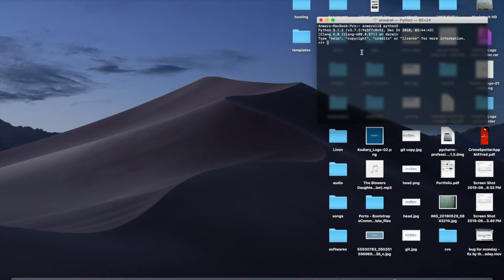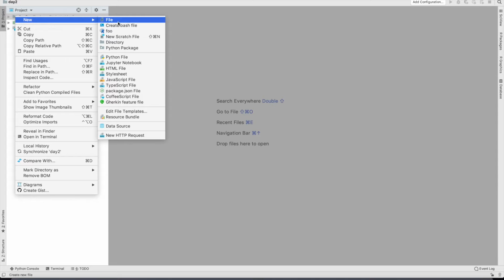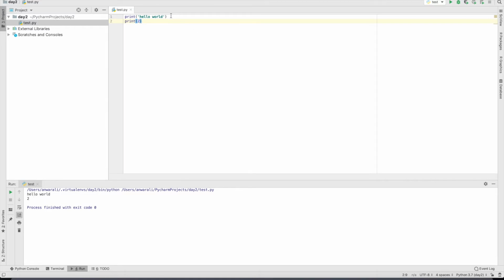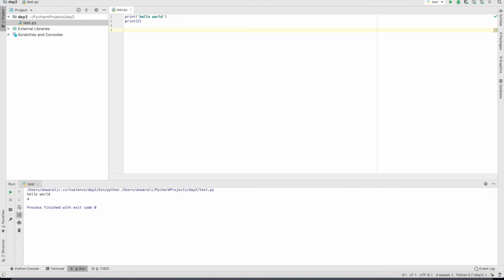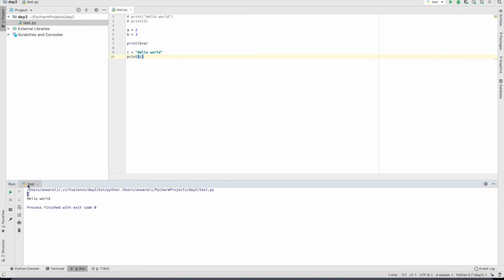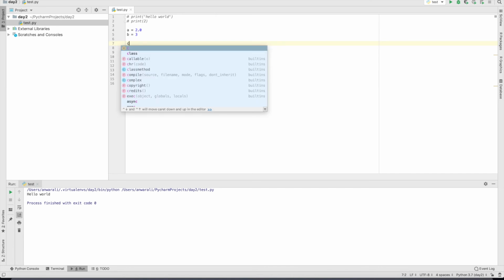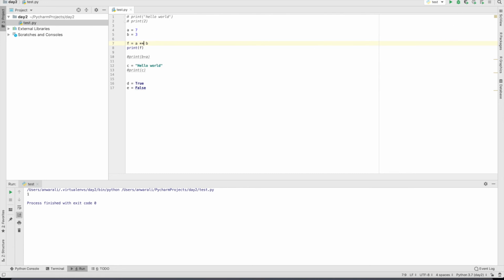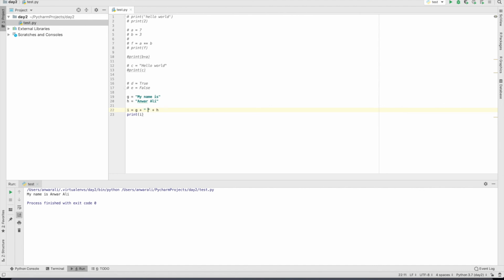Learn Python 3.7 from scratch - Variable definition - Day 2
The video covers the basics of python: Variable definition, Data types, Arithmetic operators, String Concatenation.